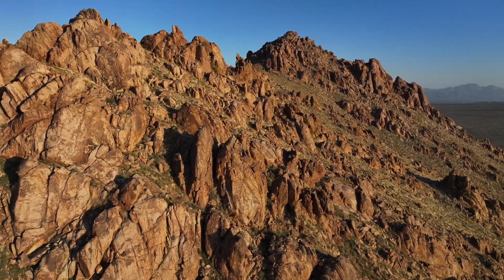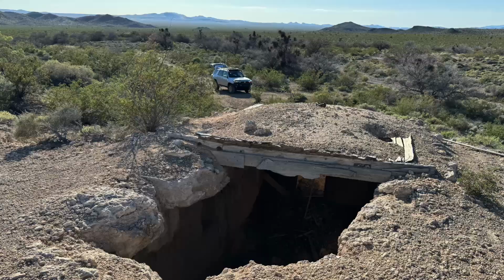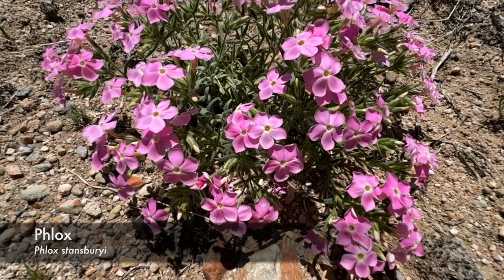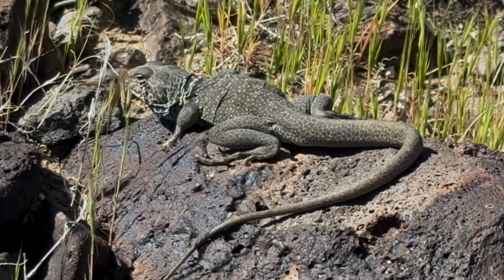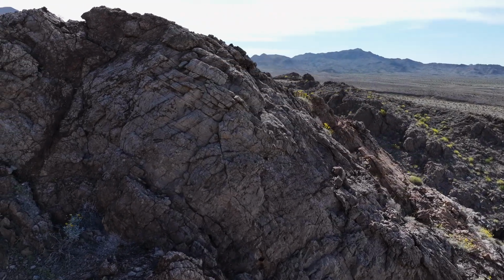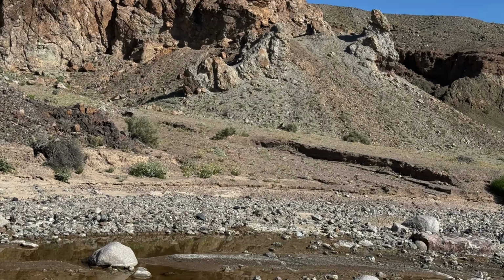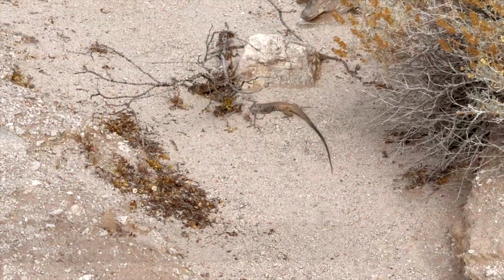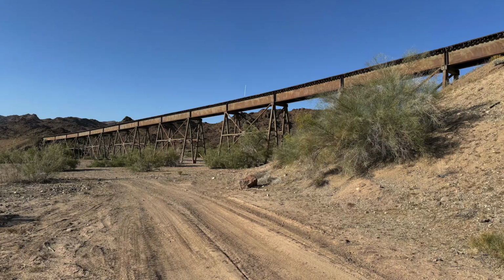Mojave Spring 2024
I spent several days in April 2024 exploring and photographing parts of the eastern the Mojave Desert. I've compiled some of the highlights in this video.
Among the highlights are wildlife encounters, including rattlesnakes, lizards, a gopher snake, hummingbirds and deer. I also saw some interesting old mines, lots of wildflowers, and stunning scenery.

I'm experimenting with a slightly different format and length with this video.

All music licensed via AudioJungle.